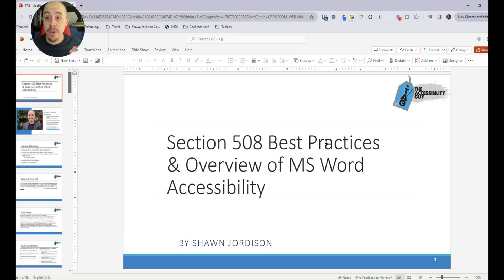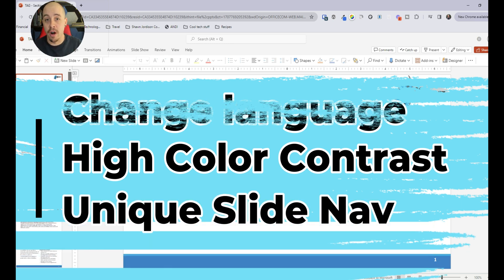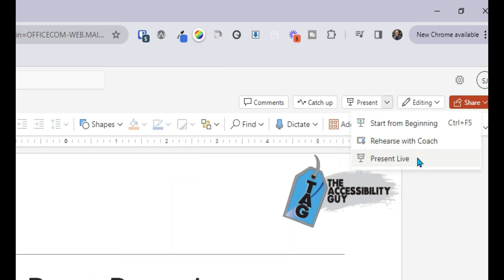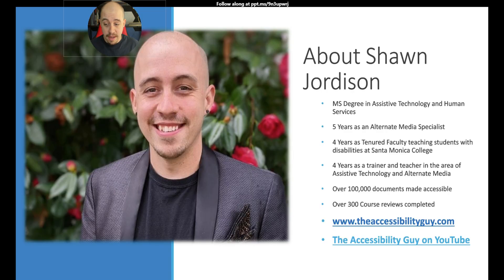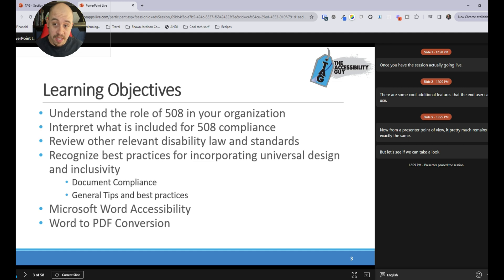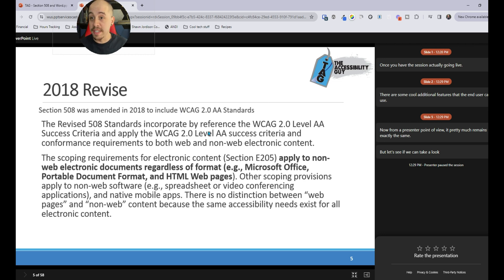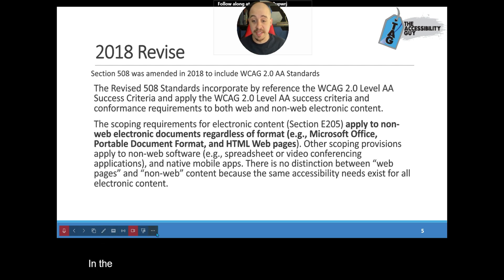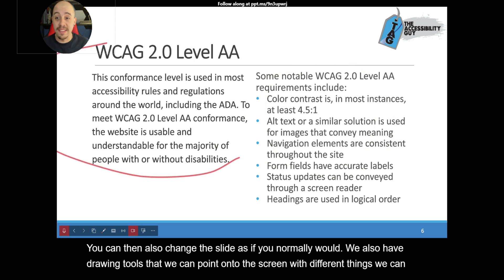How to use PowerPoint Live in Microsoft 365 Online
This video will walk users through how to use Microsoft PowerPoint Live. It explores features from the point of view of both the presenter and the participant.